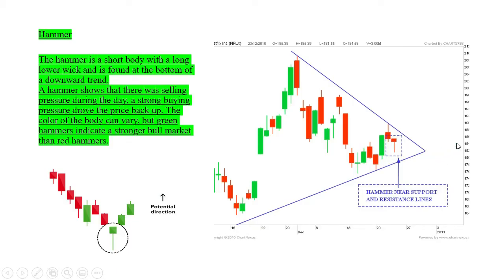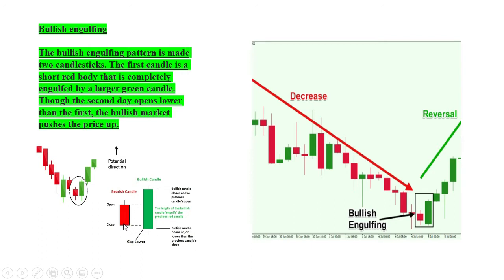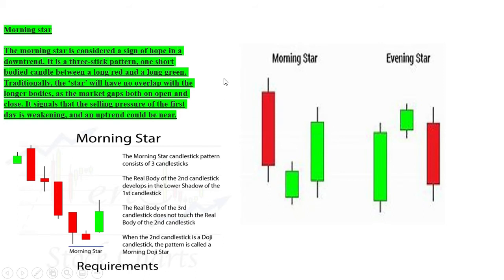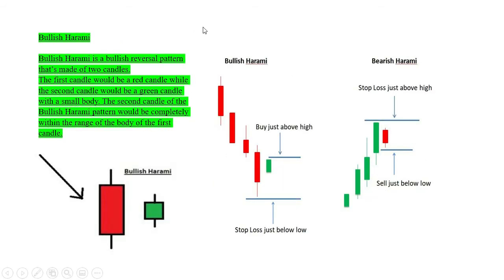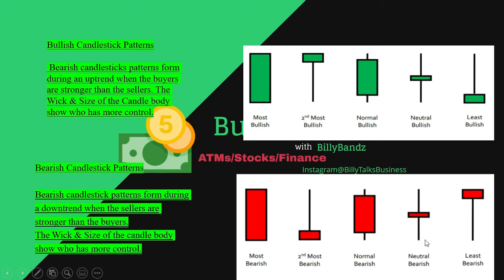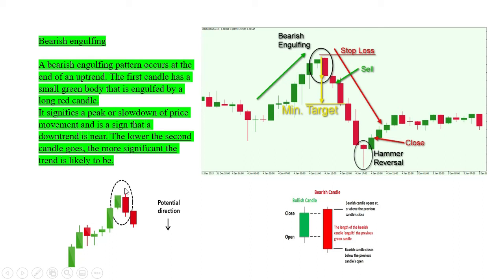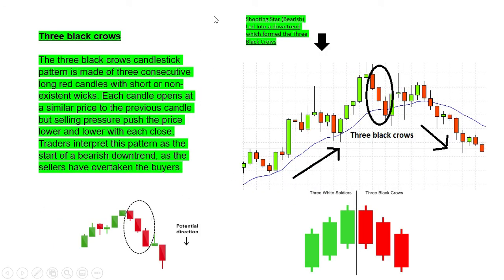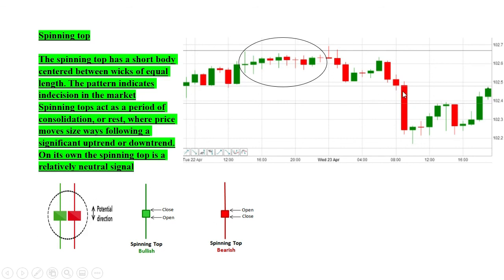Understanding Candlestick Patterns Part 2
Understanding Candlestick Patterns Part 2 will break down candlesticks from bullish to bearish and give examples for each.

check out instagram for more content @billytalksbusiness

I am creating a video for each topic for beginners and advanced traders who simply want to learn how to trade or want to learn more!!